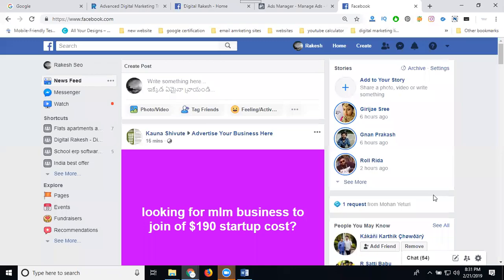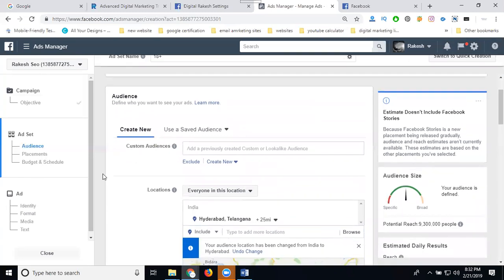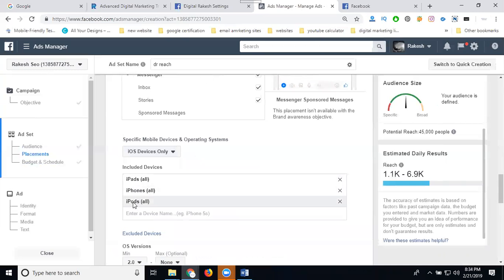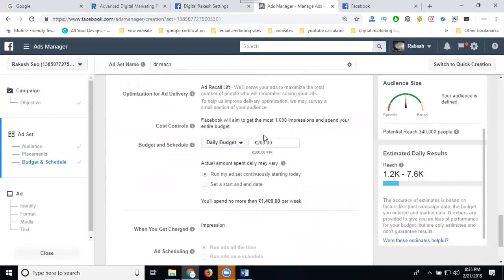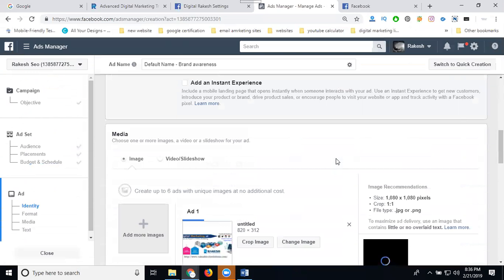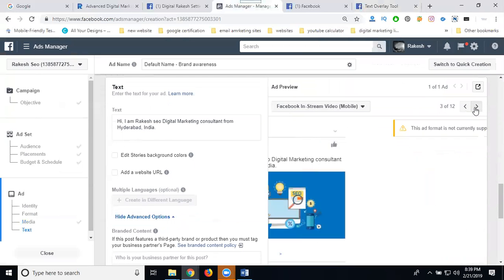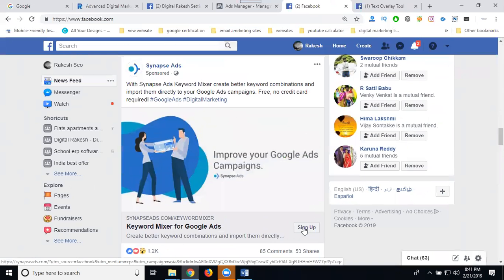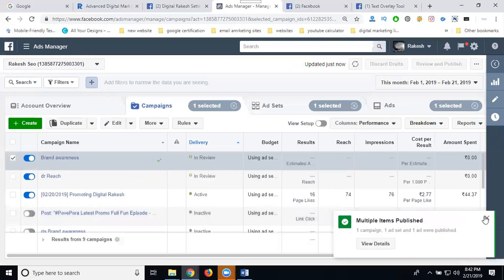How to target mobile users on facebook and instagram 2019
DigitalMarketing - Learn this video How to target mobile users on facebook and instagram 2019 tutorials by digitalrakesh